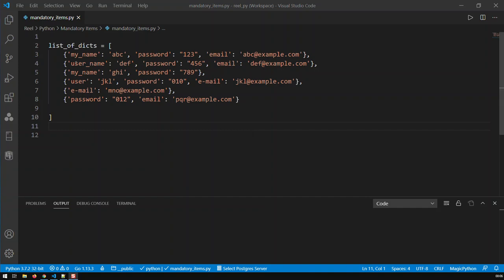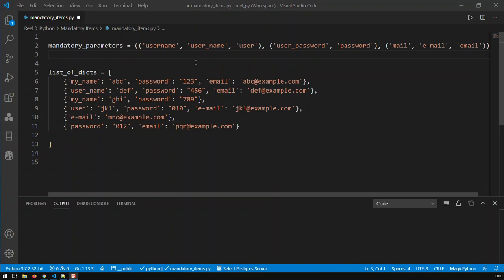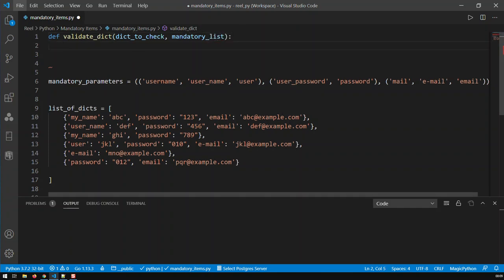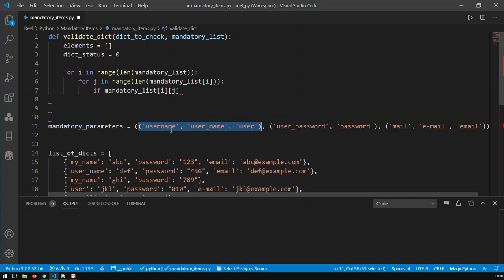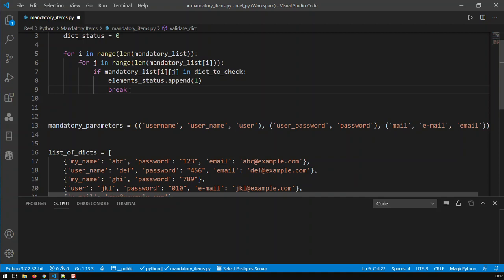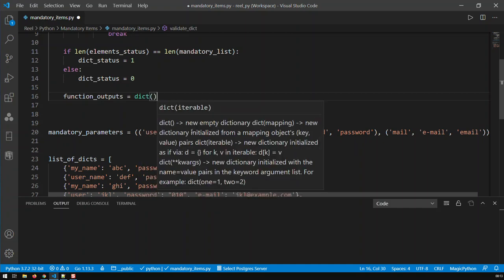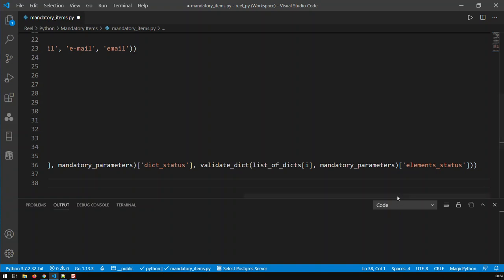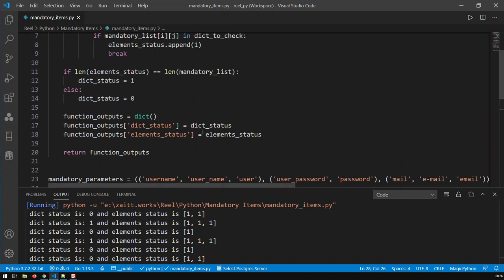Check if Dictionary Has Mandatory keys - Real Life Programming | Python Bits | Kovolff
How to check whether a structure like a Python dictionary has the minimum required keys.
Additionally these keys can come in multiple variants. How do you go about such a problem?

Here's one way of tackling this challenge:
Step 1:
Create a tuple of tuples, i.e.
mandatory_parameters = (('username', 'user_name', 'user'), ('user_password', 'password'), ('mail', 'e-mail', 'email'))

each element is the main tuple is basically a tuple, representing a term in its different variants

Step 2:
Create a empty list and a status variable, the latter initialized to 0
i.e.  elements_status = []
dict_status = 0

Step 3
Loop through the mandatory_parameters tuple and see if any of the variants are in your dictionary. If so, then append an item to your elements_status list
i.e.
for i in range(len(mandatory_list)):
        for j in range(len(mandatory_list[i])):
            if mandatory_list[i][j] in dict_to_check:
                elements_status.append(1)
                break

The thing is that if our dictionary fulfills the requirements, the elements_status list should be of equal length to the mandatory_parameters tuple
hence we carry out the following checks:
i.e.
if len(elements_status) == len(mandatory_list):
            dict_status = 1
        else:
            dict_status = 0

Dict_status = 1 signifies that our dictionary fulfills the mandatory requirements.